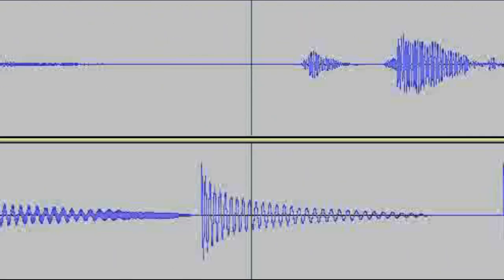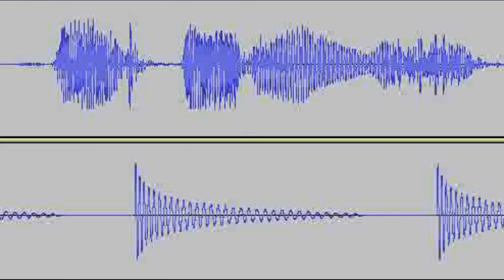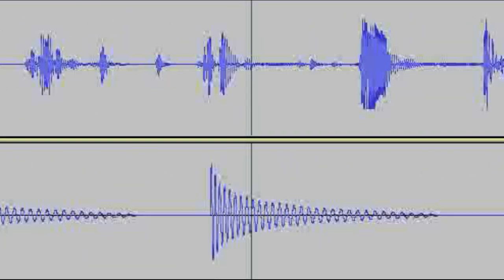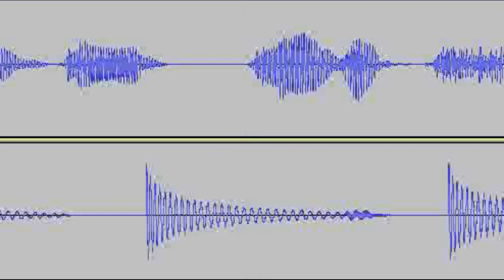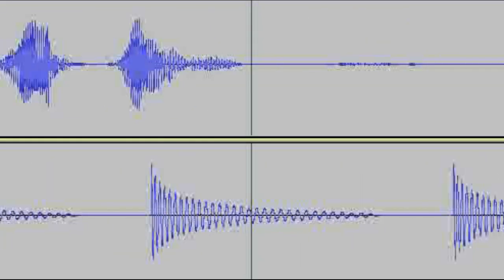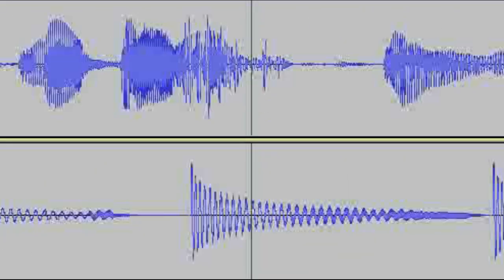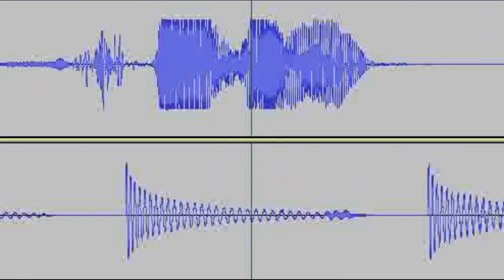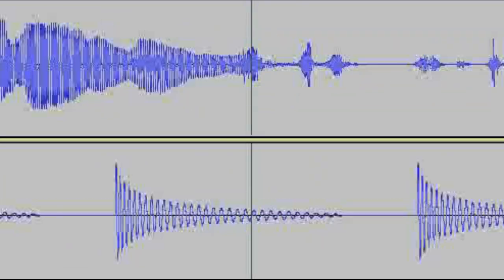finn's flute looped over anushka talking about art